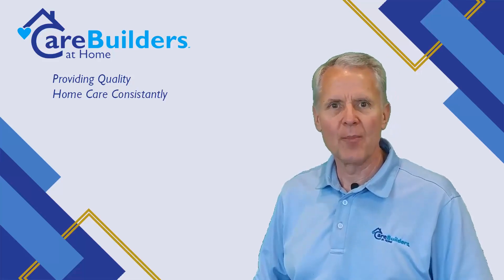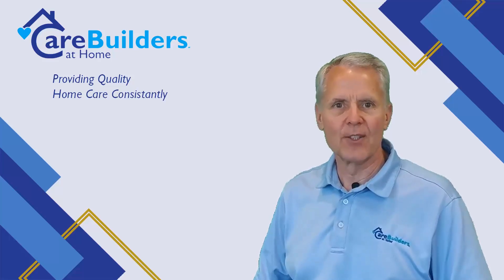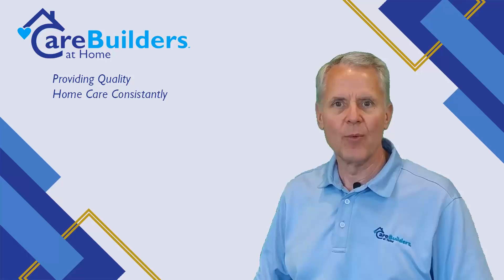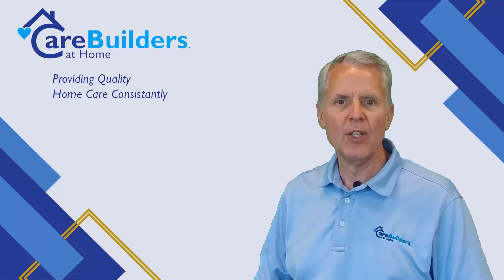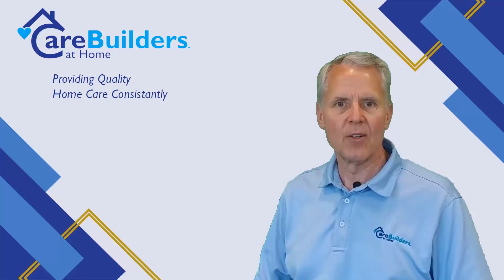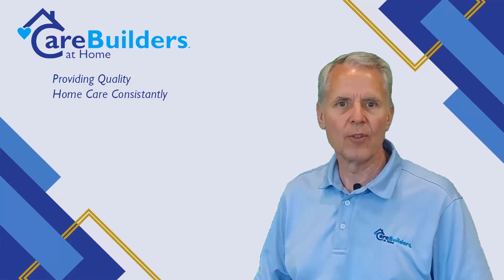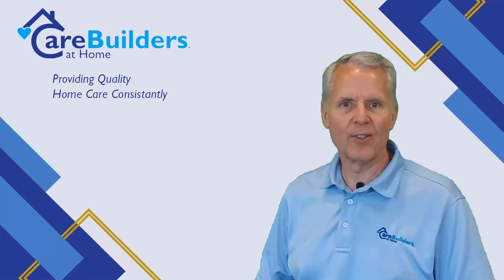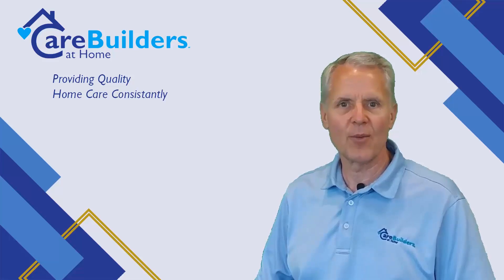Keeping Your Elderly Parent Safe at Home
As our parents age, their physical and cognitive abilities may decline, making it essential to create a safe and supportive environment for them to live independently. By taking proactive steps to make their home safer, you can help them maintain their quality of life and reduce the risk of accidents.

Home Safety Assessment

A thorough home safety assessment is the first step in creating a safer environment. Consider the following areas:

Fall Prevention:

Install handrails on stairs and in the bathroom.
Use nonslip mats or strips in wet areas.
Remove clutter from walkways and floors.
Ensure adequate lighting throughout the home, especially in hallways and stairwells.
Consider installing a grab bar near the toilet.

Fire Safety:

Install smoke detectors on every level of the home and test them monthly.
Develop and practice a fire escape plan with your parent.
Keep matches and lighters out of reach.
Have a fire extinguisher readily available and know how to use it.

Medication Safety:

Organize medications in a pill organizer or medication dispenser.
Review medications with your parent's doctor regularly.
Dispose of expired medications safely.

Bathroom Safety:

Install a shower chair or bench.
Use a nonslip bath mat.
Consider installing a grab bar near the bathtub or shower.

Kitchen Safety:

Keep sharp objects, such as knives and scissors, out of reach.
Use a stovetop timer to prevent forgetting about food.
Install a smoke detector near the stove.
Home Modifications

If necessary, consider making modifications to your parent's home to improve safety:

Ramps: For homes with stairs, install ramps for easier access.

Grab Bars: Add grab bars in key areas, such as the bathroom and kitchen.

Widening Doorways: Widen doorways to accommodate wheelchairs or walkers if needed.

Lowering Countertops: Lower kitchen countertops to make them easier to reach.

Lever Door Handles: Replace doorknobs with lever handles for easier use.
Daily Care and Supervision

Providing daily care and supervision can also help keep your elderly parent safe:

Regular Check-Ins: Check in on your parent regularly, either in person or by phone.

Medication Management: Assist with medication management if needed.

Meal Preparation: Help with meal preparation or consider meal delivery services.

Transportation: Arrange transportation for appointments or errands.

Socialization: Encourage social activities and interactions.
Professional Assistance

If your parent requires more extensive care, consider hiring a home health aide or caregiver. These professionals can provide assistance with daily living activities, medication management, and companionship.

Emergency Preparedness

It's essential to have an emergency plan in place. This plan should include:

Emergency Contacts: Keep a list of emergency contacts, including family members, friends, doctors, and neighbors.

Medical Information: Have a copy of your parent's medical information readily available.

Disaster Supplies: Assemble a disaster supply kit with essential items, such as food, water, first aid supplies, and a flashlight.

By taking these steps, you can create a safer and more comfortable environment for your elderly parent, allowing them to live independently and enjoy a high quality of life. Remember, it's important to assess your parent's needs regularly and adjust your plans accordingly.